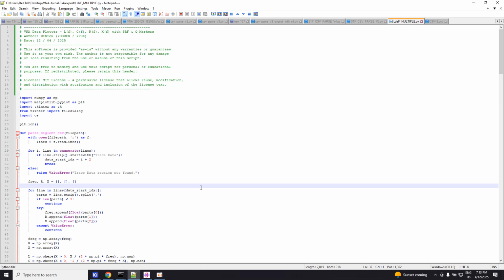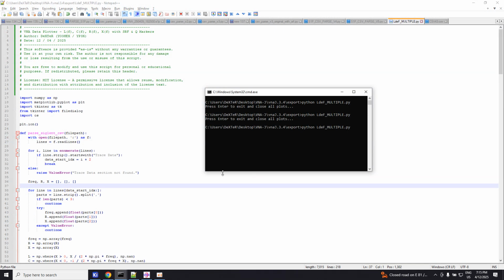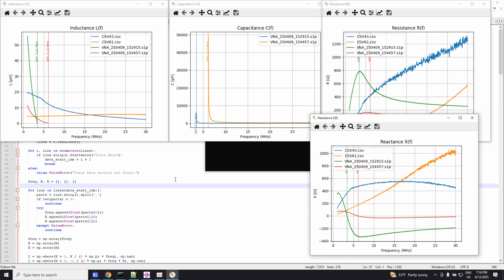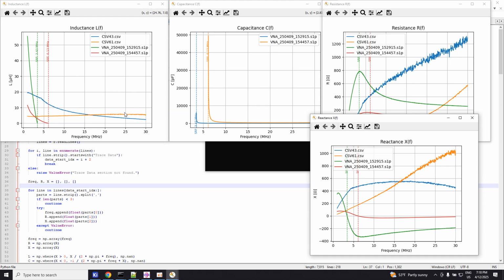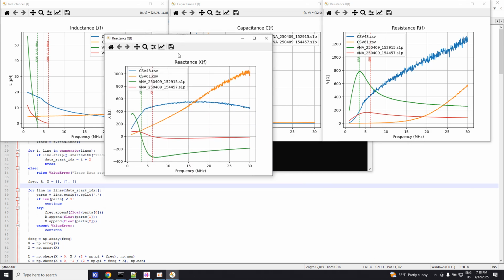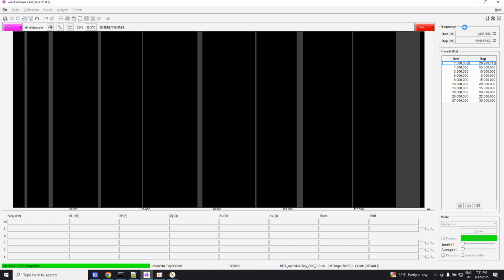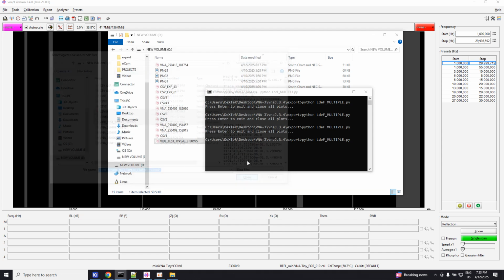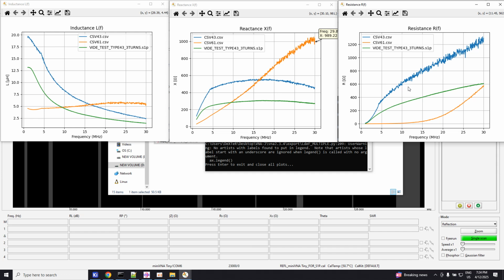IPlotter - RF Inductance analysis tool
IPlotter -  a Python utility tailored for radio amateurs and RF tinkerers who love testing and comparing ferrite cores, inductors, and anything else with S11 data. Whether you're using a Siglent VNA, NanoVNA, or anything that outputs .s1p or CSV trace files — this tool is for you.
It reads your exported VNA data and instantly plots inductance L(f), capacitance C(f), resistance R(f), and reactance X(f). But that’s just the start.
It also automatically detects the self-resonant frequency (SRF) of each component and marks it directly on the plots. You can load multiple traces at once and visually compare how different materials or windings perform over frequency.
No command-line, no coding — it’s fully GUI-based with interactive plots and hover tooltips showing frequency and value at your mouse position.
This has become my go-to tool when analyzing ferrite mixes or toroids — much easier than spreadsheets and far more visual. If you're working on anything that needs RF characterization, I’d love for you to try it. Free and open-source (MIT licensed). Drop me a message if you’d like the script or want to help improve it!
In case you like it don't hesitate to drop me a comment.
73 DE YO3HEX (YP3X)
PS: Best to be watched on a computer because it was captured from a 27inch display.